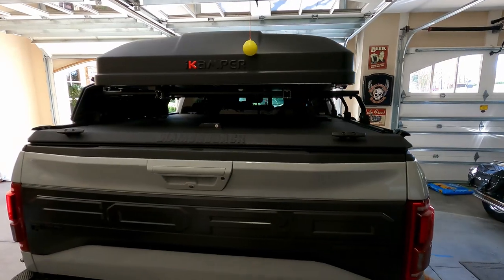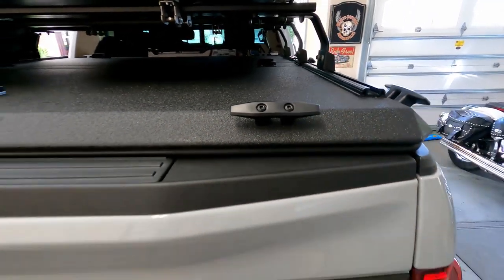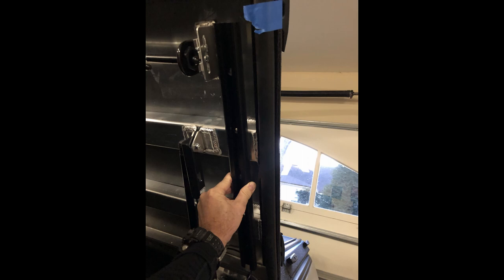Ford Raptor - Diamondback Bed Cover with Front Runner Load Bars for a Roof Top Tent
Two great companies come together to create the best set up for mounting a roof top tent on a Ford Raptor. Let's go overlanding!